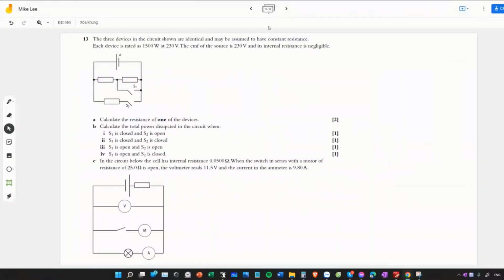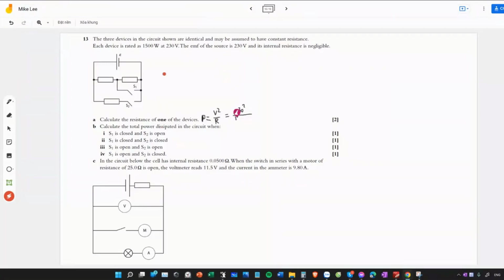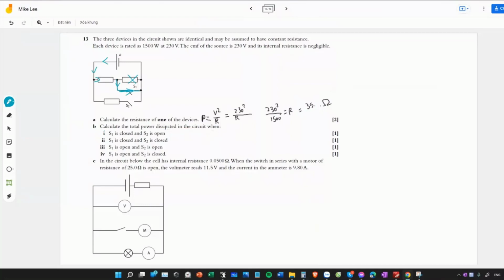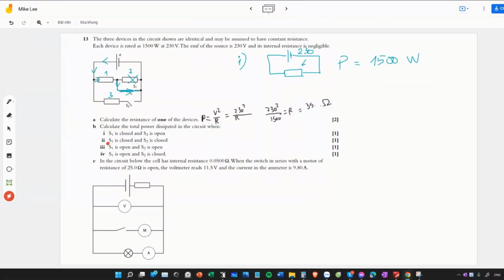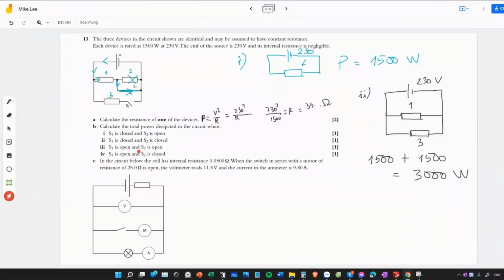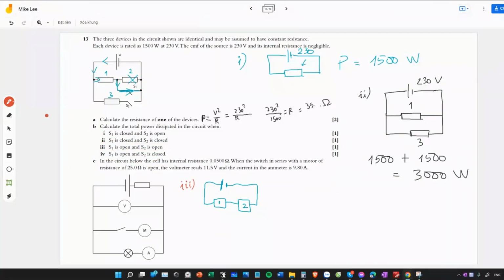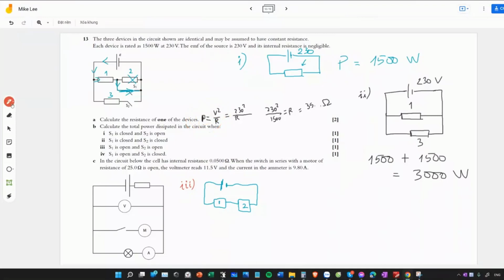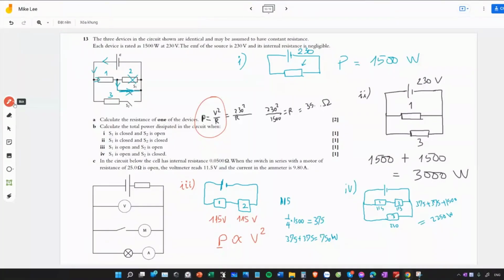Series and Parallel Circuit, Power